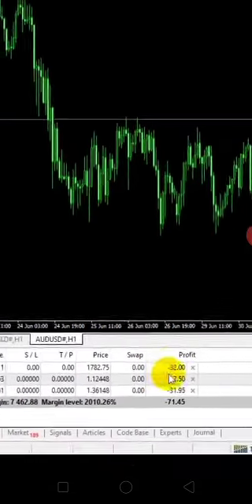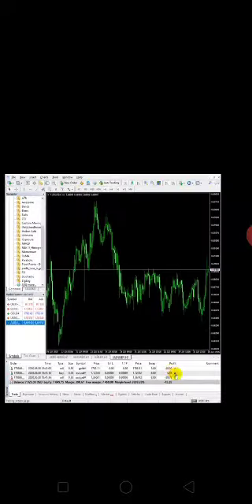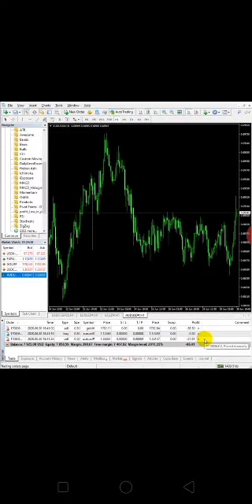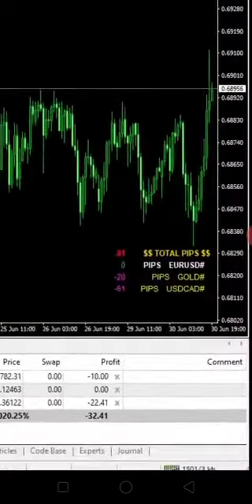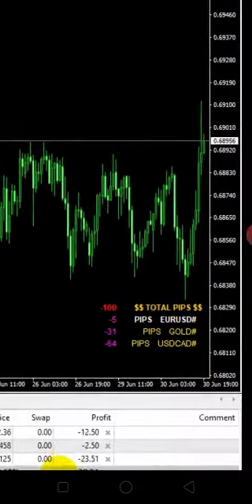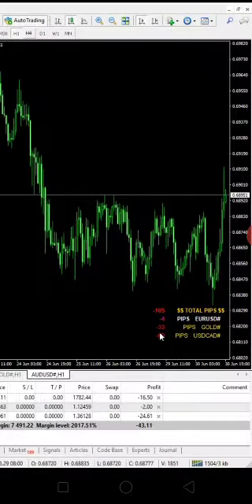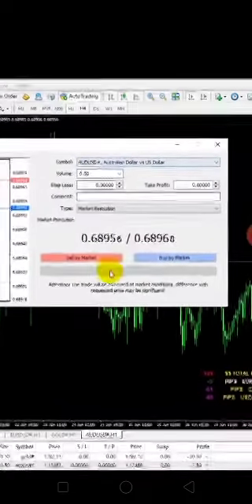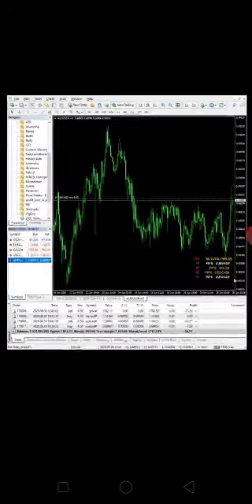Profit Loss in pips - MT4 Indicator by FlashTrade1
With this Plugin,  you can see Profit and Loss in Pips for your Open Order instead of dollars.